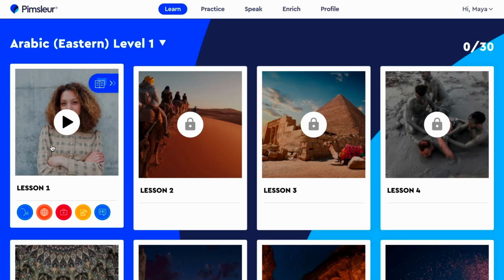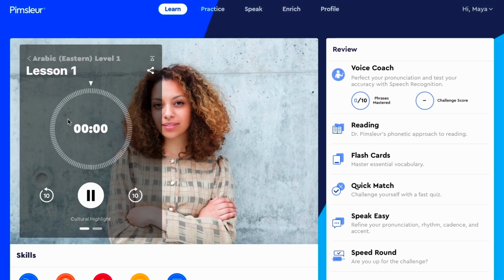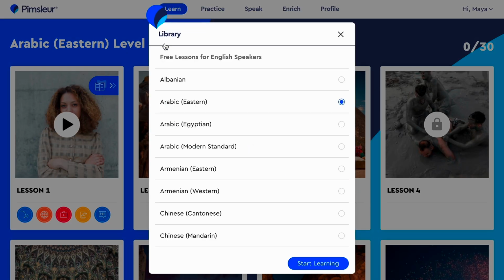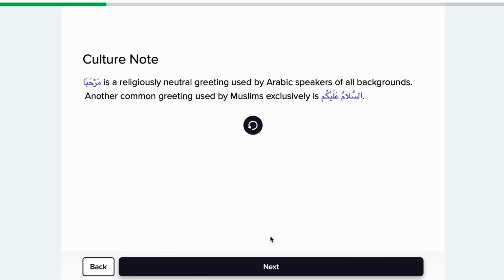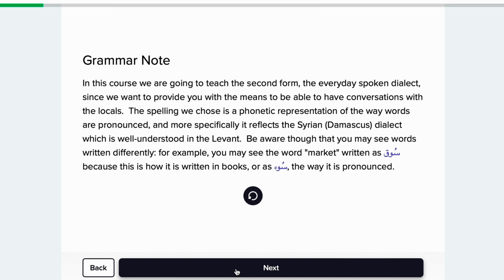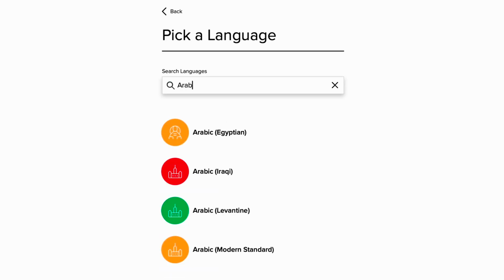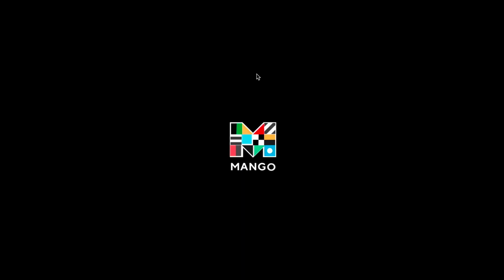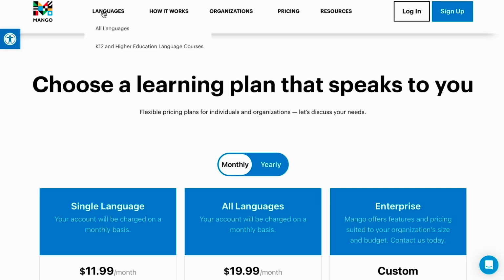How I learned Arabic from zero — my free method for beginners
In this video, I walk you through the complete strategy that helped me learn Arabic on my own — from zero to real conversations — without spending a fortune or burning out. Whether you're just getting started or returning after a long break, this guide breaks down exactly what you need: the four essential modes of language learning, how to use them, and the tools that actually work — from apps and books to podcasts, playlists, and native speaker conversations (linked below).

Tools and resources
🗣️ Active Practice (Speaking + Listening)
📖 Structured Study (Grammar + Logic)
    -  Al-Kitaab Textbook Series
    -  Mastering Arabic
    -  Arabic Grammar in Context
    -  The Arabic Alphabet by Nicholas Awde
🎧 Passive Exposure (Podcasts, Music, Media)
    -  Podcasts: ArabicPod101, Learn Levantine Arabic On The Go, Better Arabic Podcast, The Arabic We Speak, Sarde After Dinner
    -  Singers: Fairuz, Amr Diab, Saint Levant
    -  Film/TV: Al Hayba, West Beirut, The Yacoubian Building
💬 Real Interaction (Speaking with People)

🔁 Recommended Routine:
Daily → 15–30 min on Pimsleur or Mango
2-4 times a month → 1 structured study session + 1 italki lesson
Always → Surround yourself with Arabic: music, TV, podcasts, events

As a speaker of six languages, who has lived in six countries and traveled to 35, I explore a variety of topics ranging from language learning, cultural topics, navigating one's twenties, and the philosophy of slow travel and cultural immersion.

Timestamps:
00:00 Introduction: why most people quit
02:54 The 4 modes of language learning
04:32 (1) Active practice
11:20 (2) Structured study
15:50 (3) Passive learning
22:38 (4) Real-world interactions
27:09 Why these work
28:29 Recommended Routine
30:00 Outro